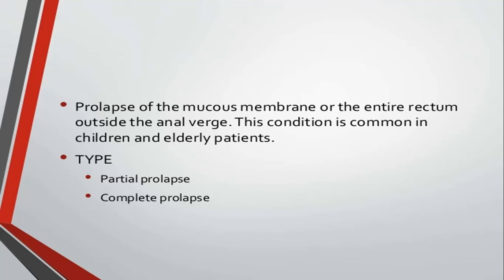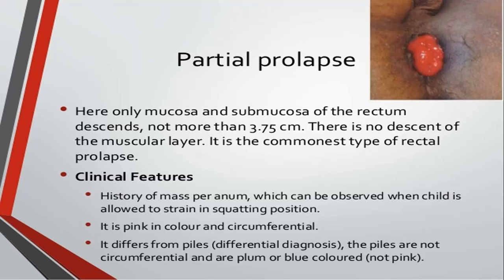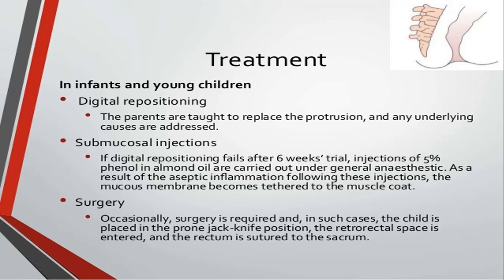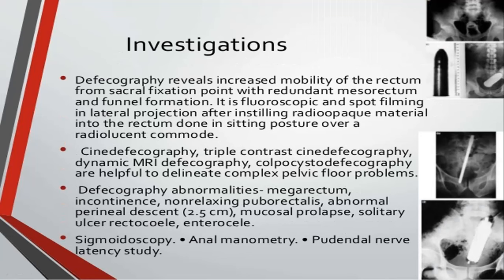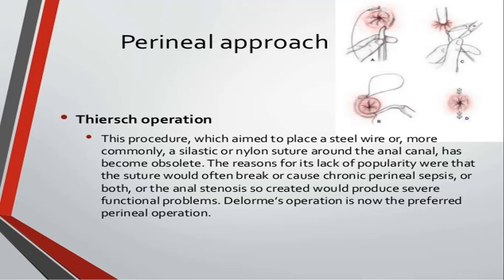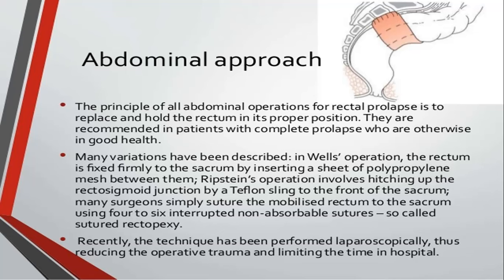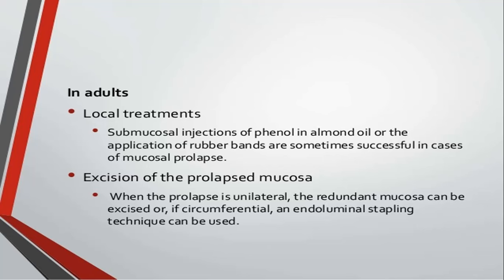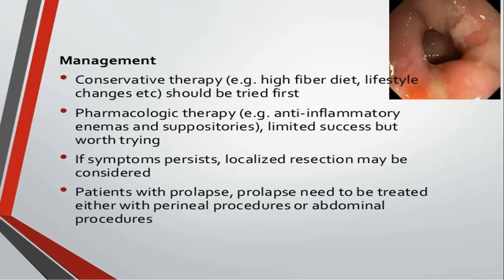Rectal Prolapse causes and treatment – General Surgery Lecture